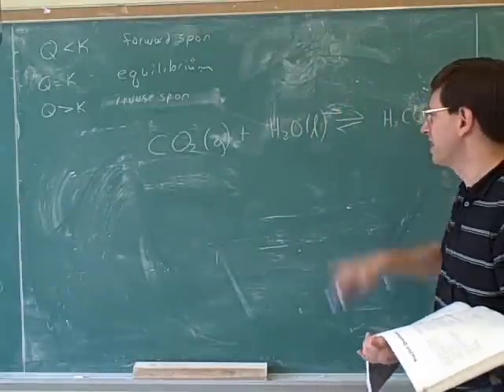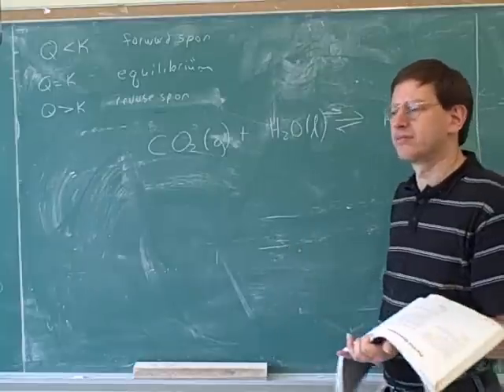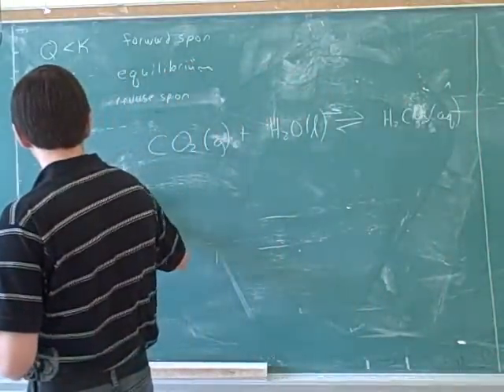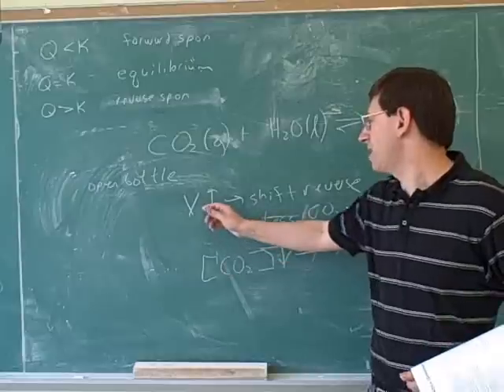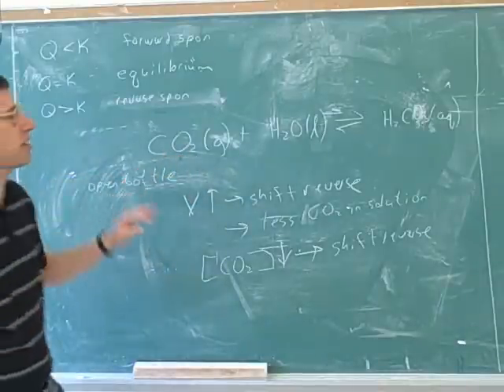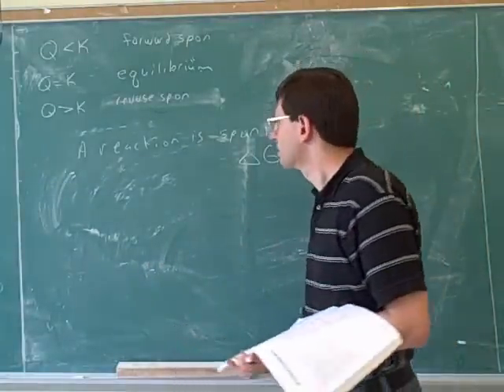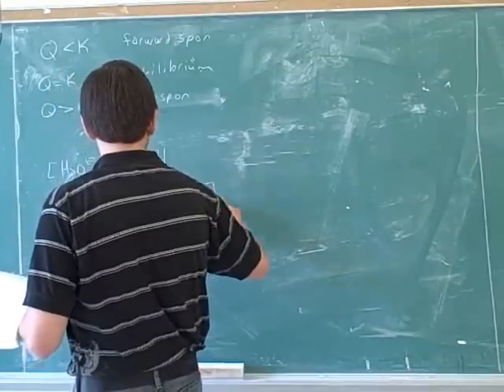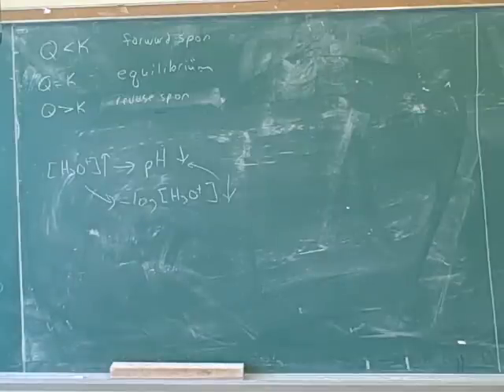Equilibrium. Le Chatelier's principle (8)